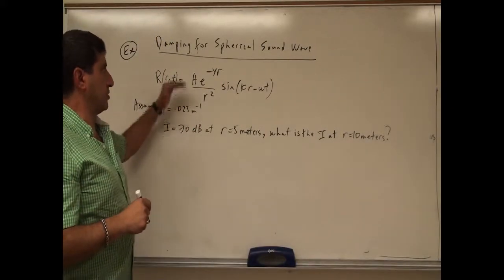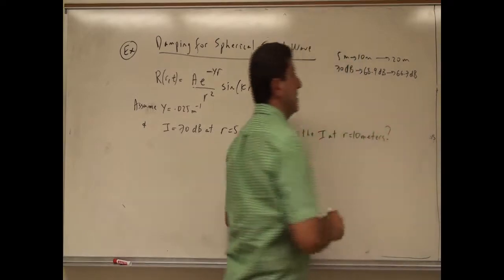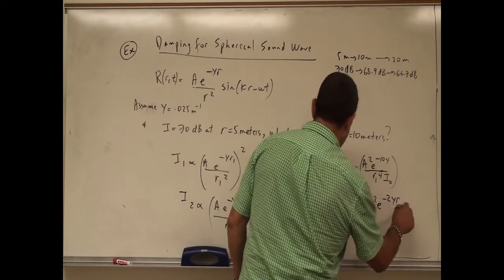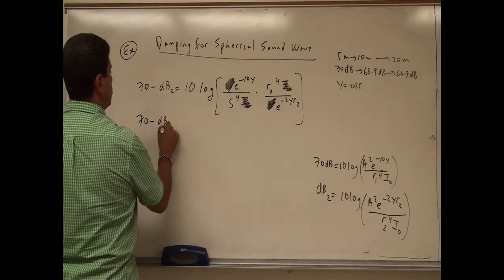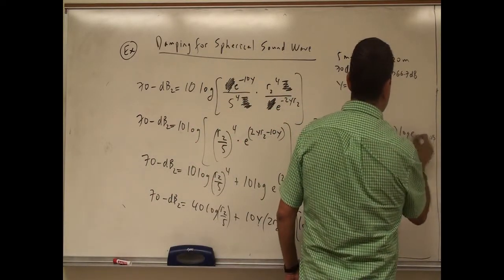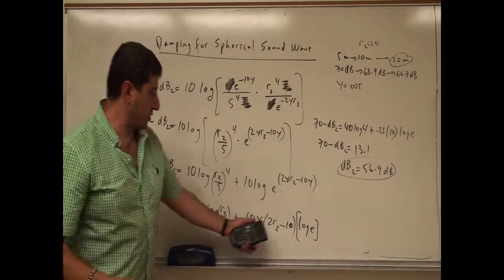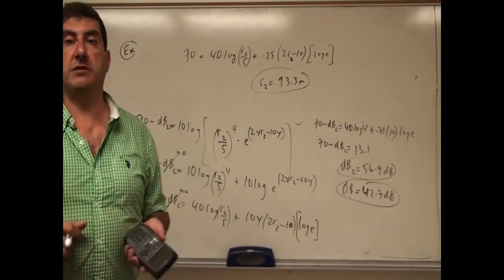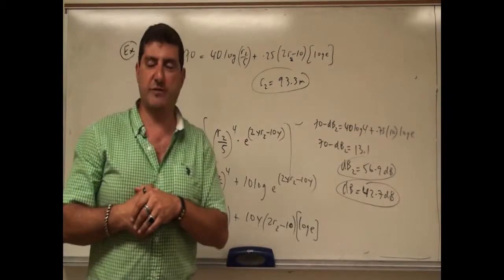Damping and Intensity of Spherical Sound Waves: Example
This video explains how to calculate the intensity of a spherical sound wave as a function of distance due to the damping effect of the atmosphere.